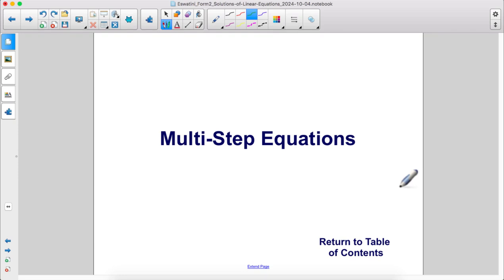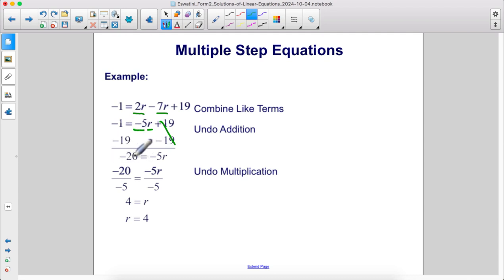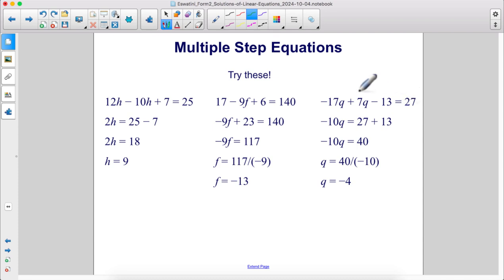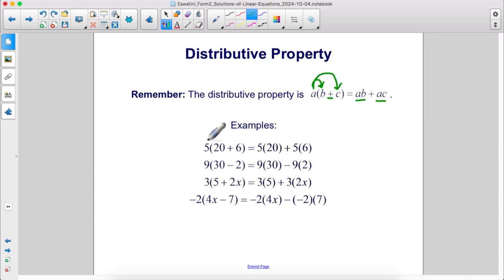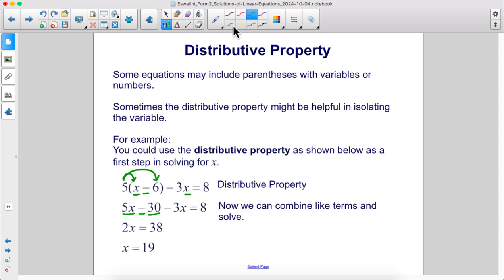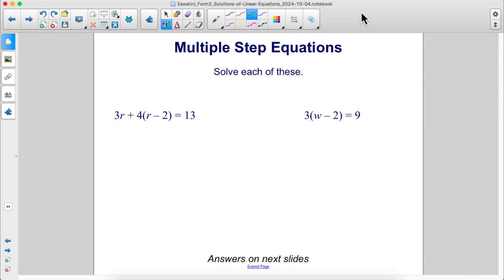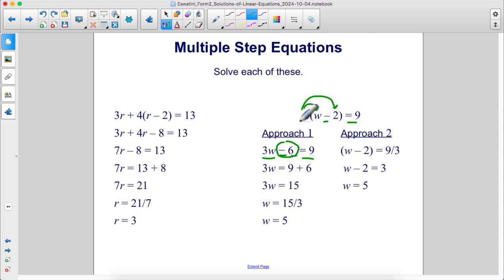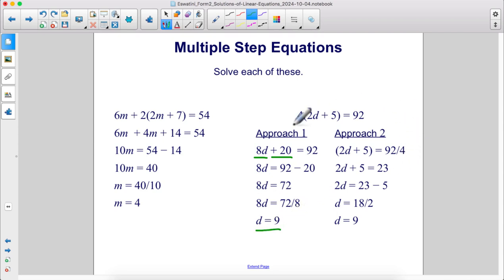F2 Maths Multi Step Equations